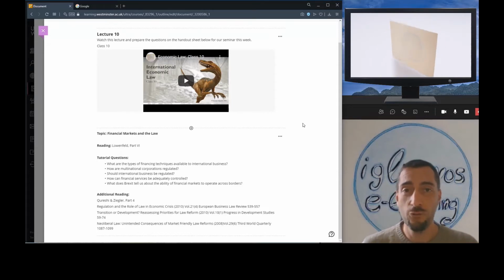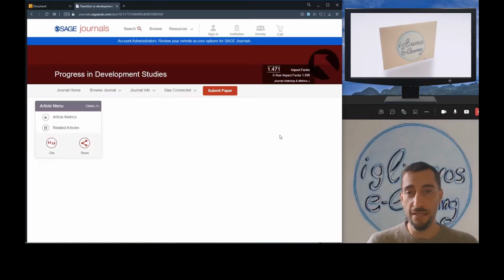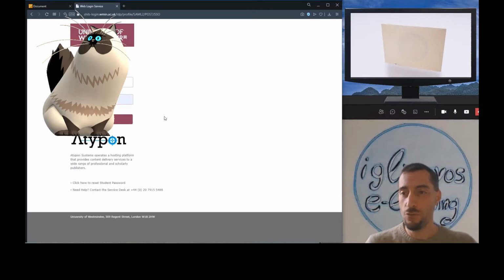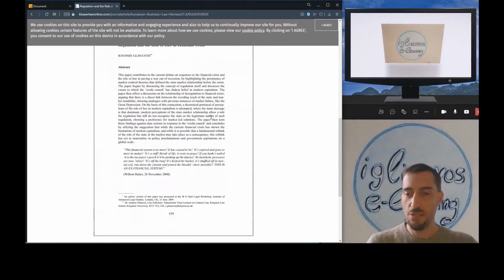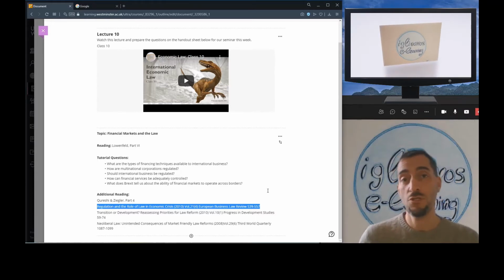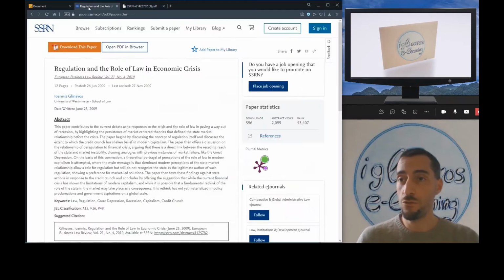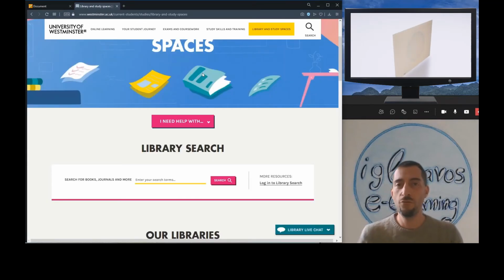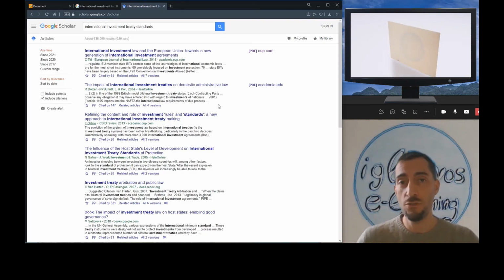Do this to use Google for study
Researching for law projects quickly and effectively using Google. Coursework, Dissertation, Project Research Skills for Law Students. Top tips on how to use google to speed up your research. Click this link to ensure you don't miss any of my new videos

00:00 How to research using Google
00:20 How to locate references online
01:00 Shifting through search results
01:27 Getting through the paywall
02:02 Using your institutional login
04:05 If your library does not provide access
04:57 Free repositories
07:05 Speeding up your research
09:06 Conclusion